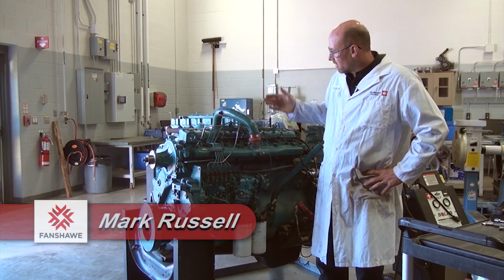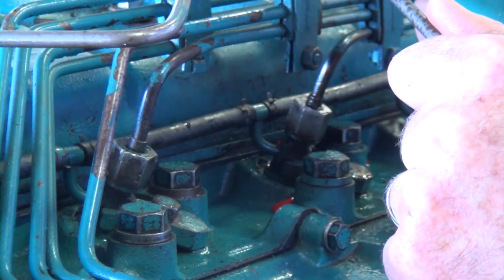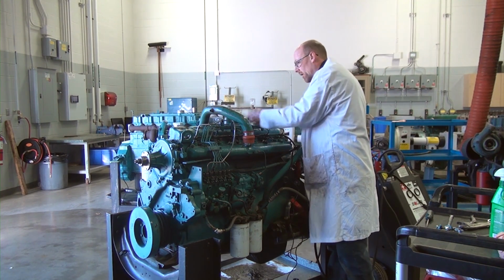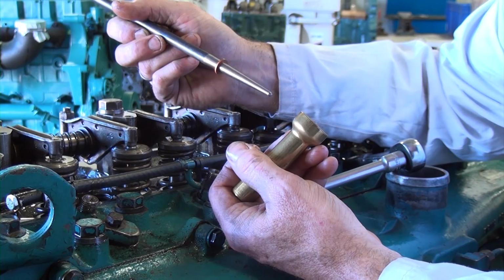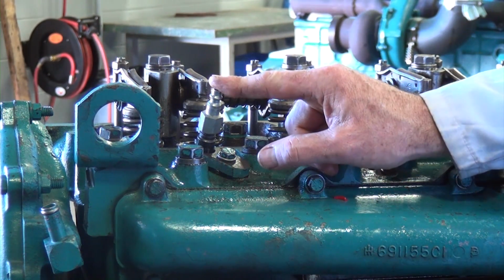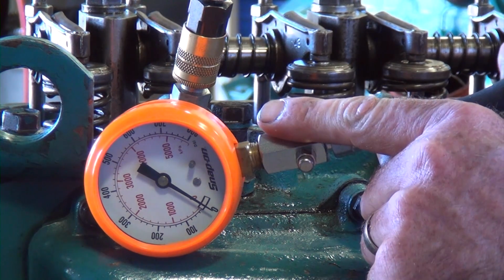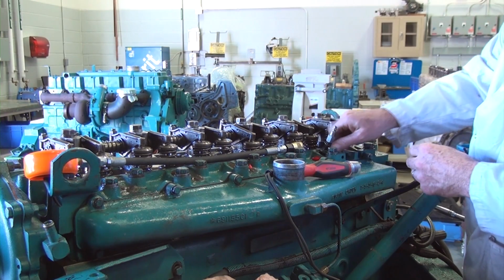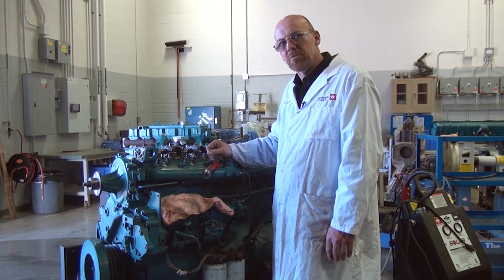Diesel Engine Compression Testing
Fanshawe College
School of Transportation Technology